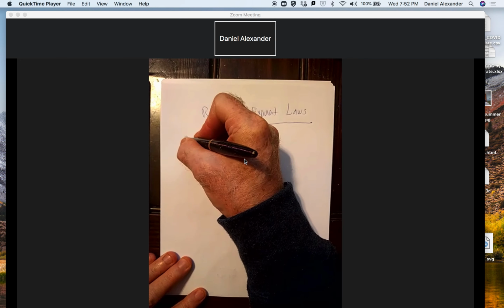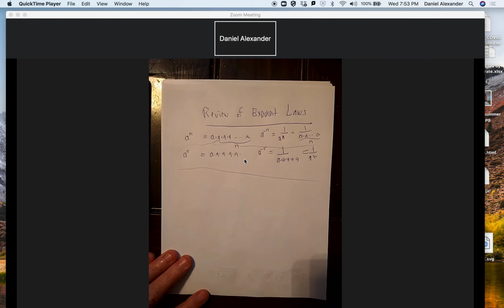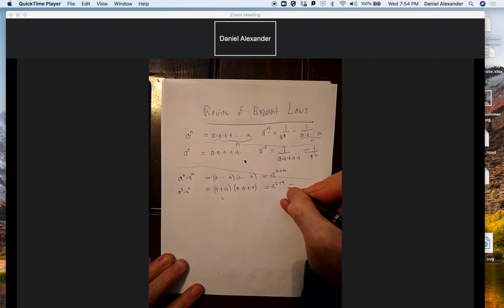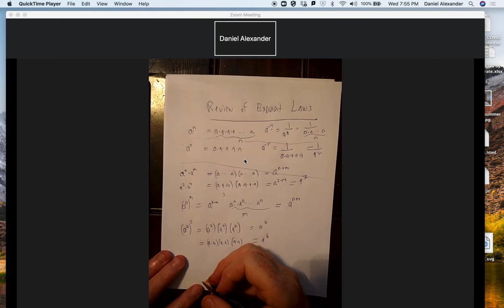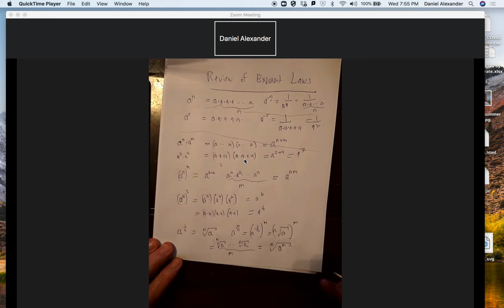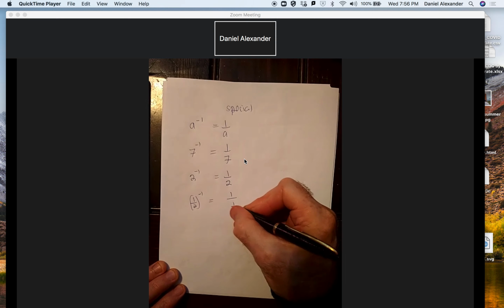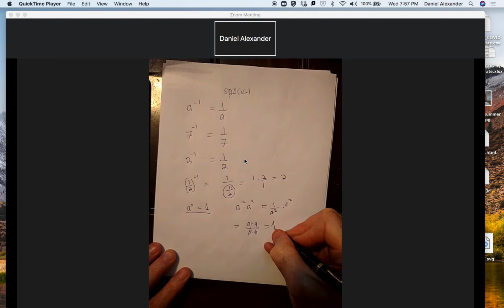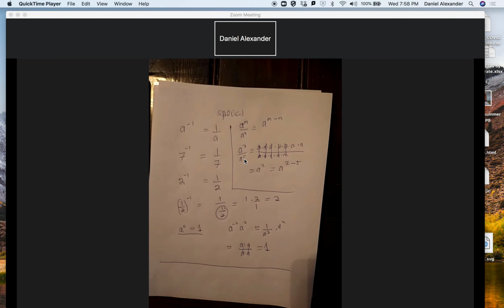Section 3.1 Optional: review of exponents